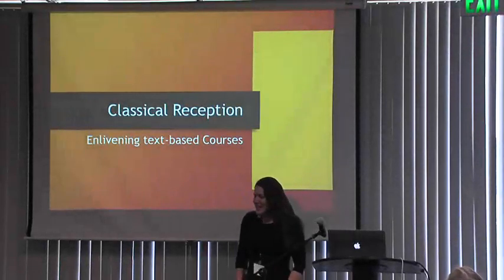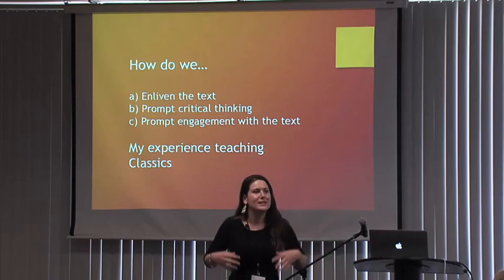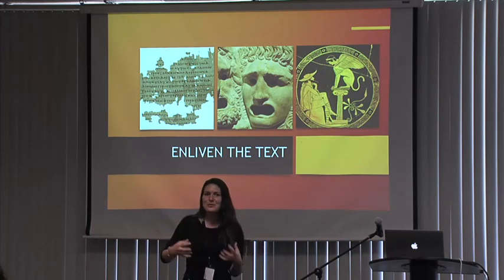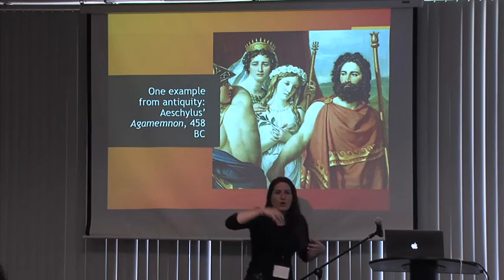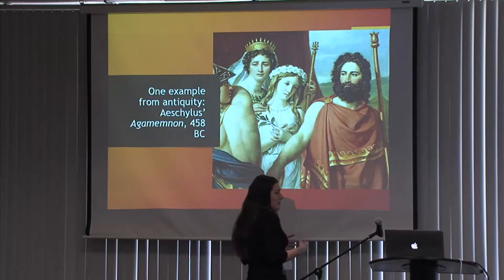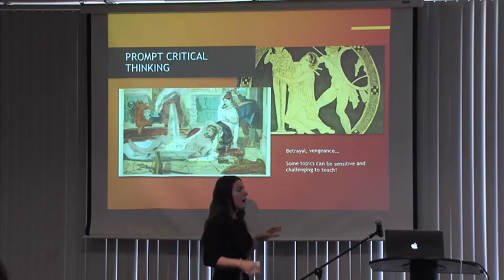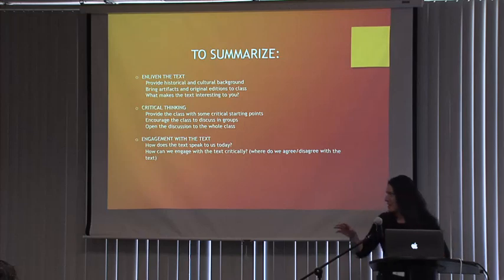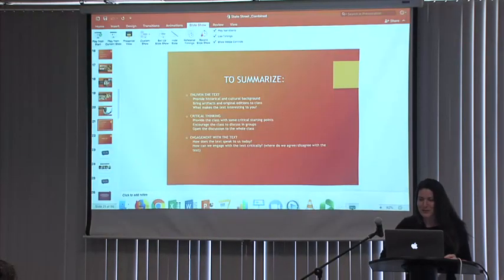[Olga Faccani] Classical Reception Enlivening Text Based Courses